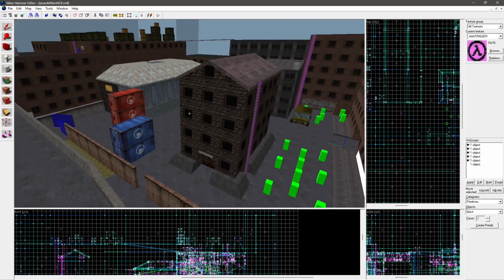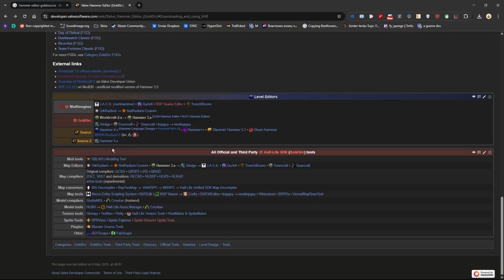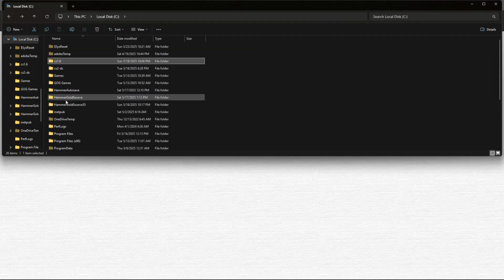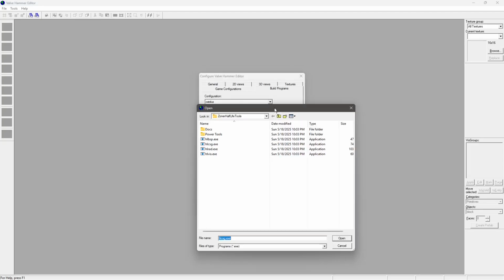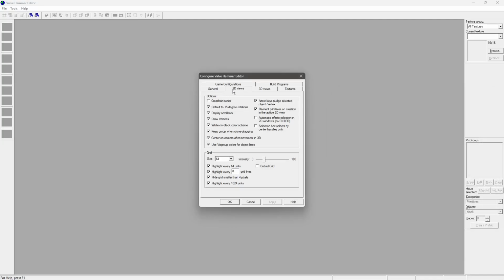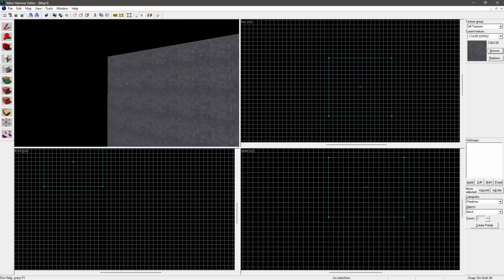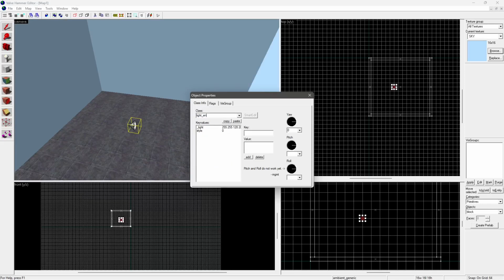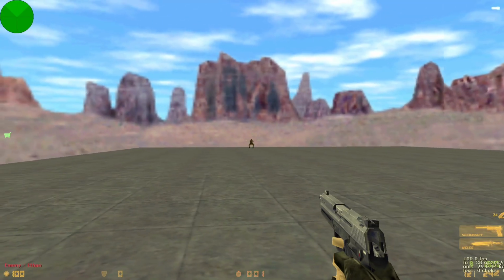How to make Counter Strike 1.6 maps, GoldSource tutorial, Hammed Editor + ZHLT set up, first map.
Today I'll teach you how to install the necessary programs to make your first CS 1.6 map.